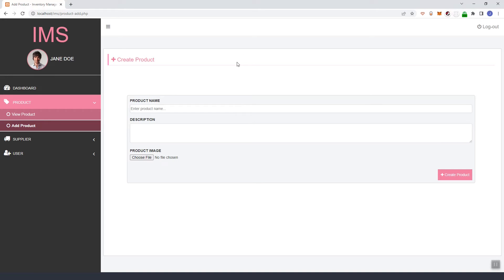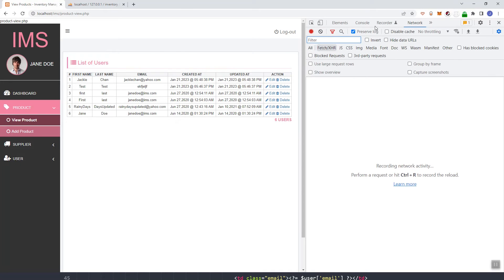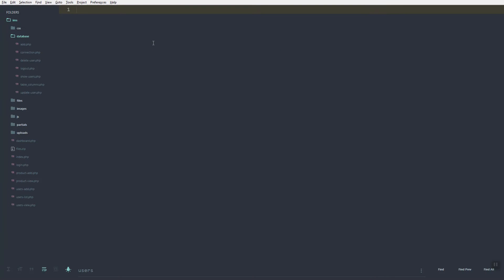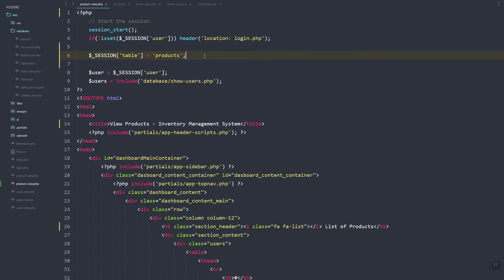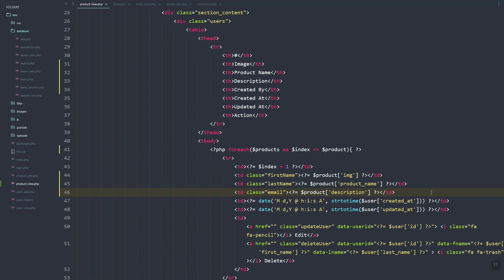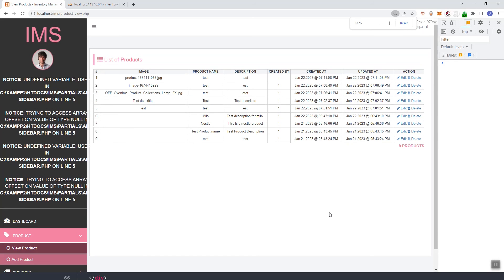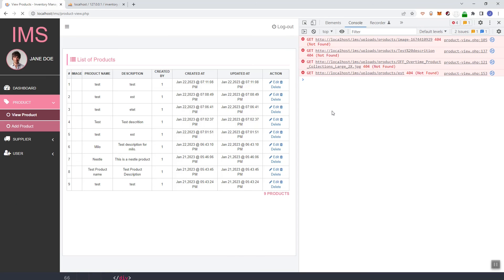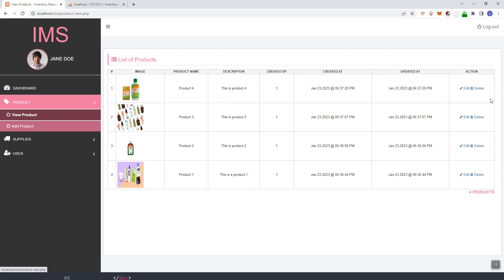PHP Project: How to Fetch and Display Images Dynamically in HTML Table from Database using PHP MYSQL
In this video, we are going to learn how to fetch and display product images from database using PHP and MySQL, and display it inside HTML table. Aside from images, we also pull different products property and display it inside HTML table.

PHP Tutorial for Beginners - Building Your First Project Step by Step
Are you interested in learning PHP, but not sure where to start? Look no further! In this tutorial, we'll be building a simple PHP project from scratch. No prior coding experience required!

In this step-by-step tutorial, we'll cover the basics of PHP and walk you through each part of the project, so you can follow along and learn at your own pace. We'll cover essential concepts like variables, data types, conditional statements, loops, and functions, and show you how to use them to build a fully functional PHP application.

Whether you're a complete beginner or just looking to brush up on your PHP skills, this tutorial is perfect for you. By the end of this tutorial, you'll have a solid understanding of PHP and be ready to take on more advanced projects.

In the next video, we’ll discuss on how to update and delete the products.

Intro: (00:00)
Creating the HTML Table (00:33)
Creating PHP Script To Pull Data: (03:50)
Displaying in HTML Table: (08:38)
Displaying Image: (11:30)
Next Video: (15:15)

If you are interested and wanted to share your knowledge regarding the app and web development , you can join our Facebook group.learn more about web development?